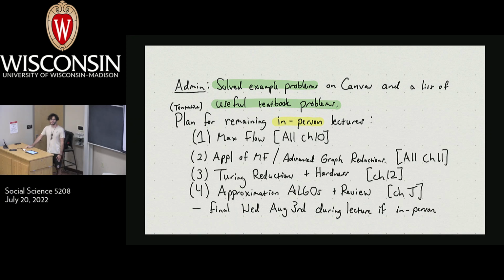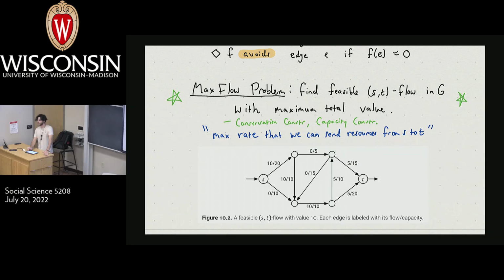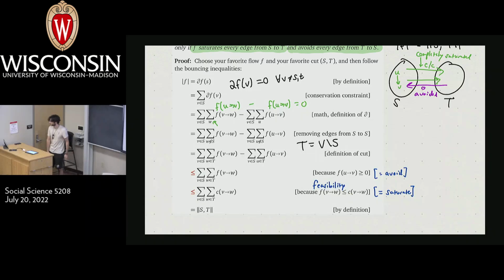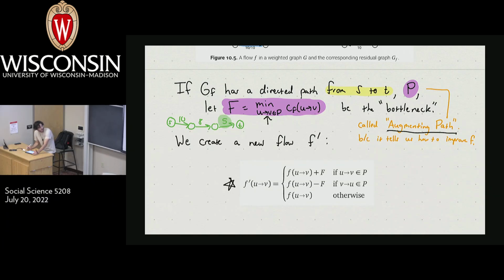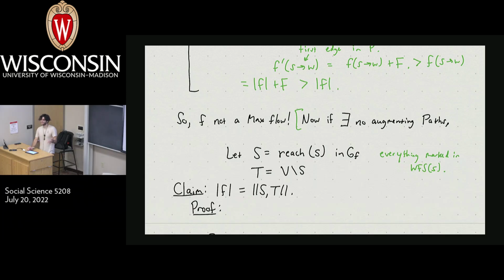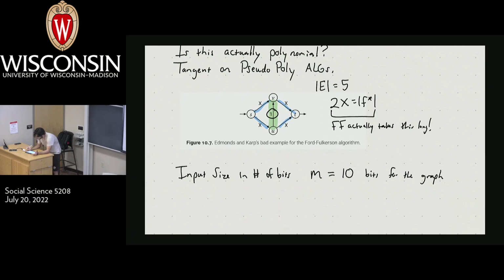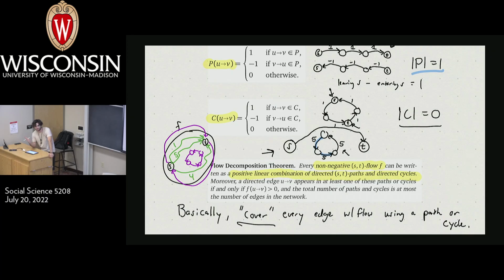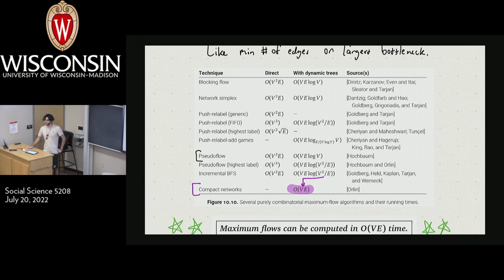(CS 577) Lecture 9: Max Flows and Min Cuts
Lecture 2 from UW-Madison's Summer 2022 iteration of CS 577: Introduction to Algorithms.

This lecture presented the theory of maximum flows and minimum cuts.